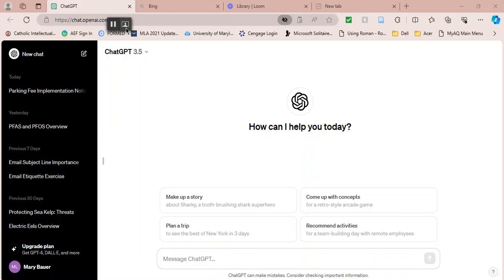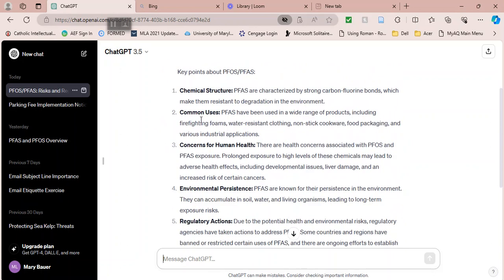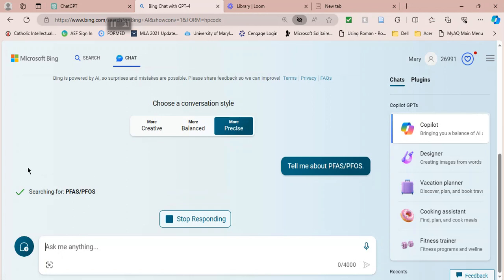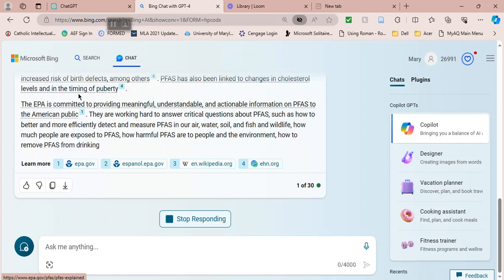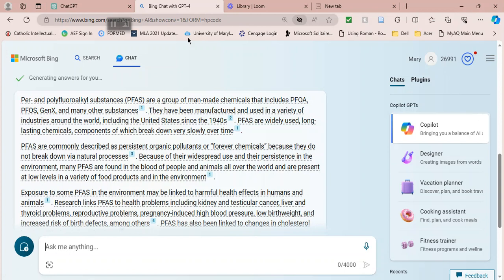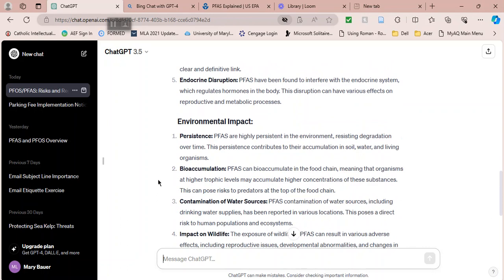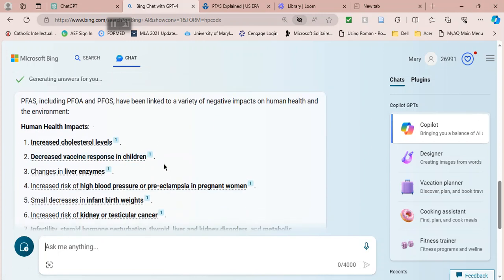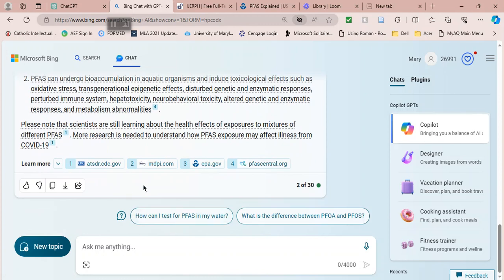How to Use AI Legitimately to Aid Your Academic Research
It would be cheating to have AI write your paper for you, but you can legitimately use AI to acquire background knowledge and generate search terms for research. Bing's CoPilot Chatbot also provides links to sources that you can use in your paper if they meet the academic standards at your institution.